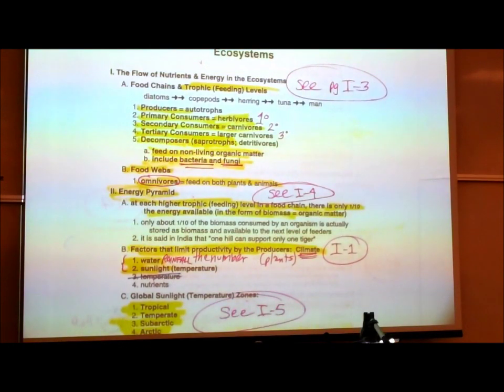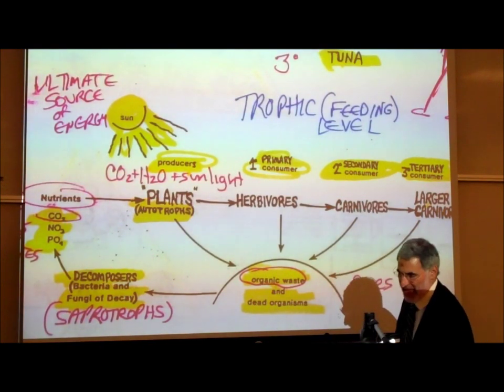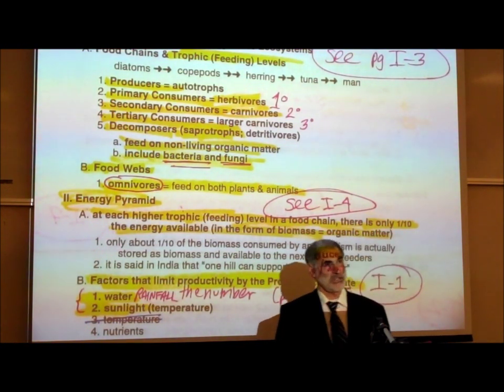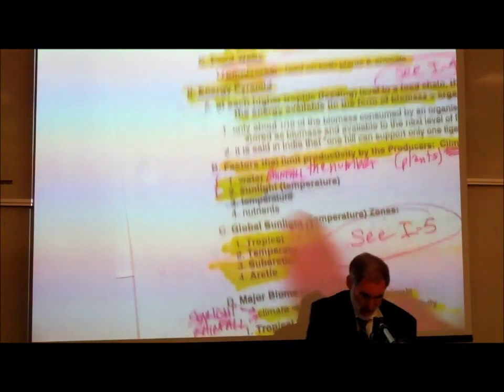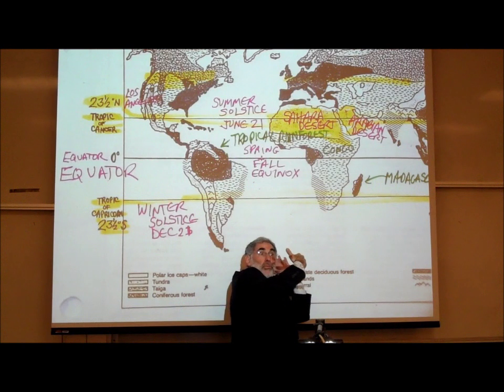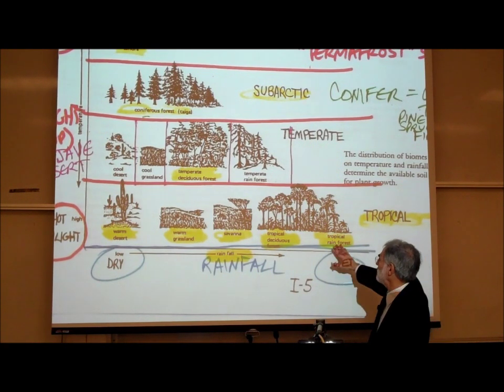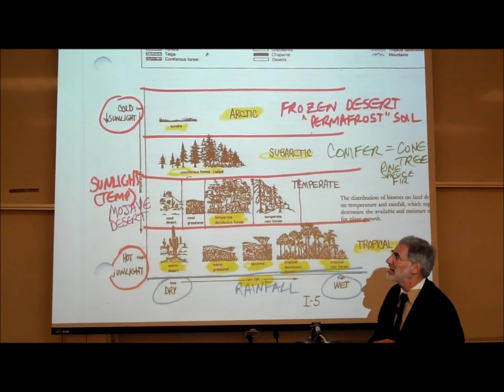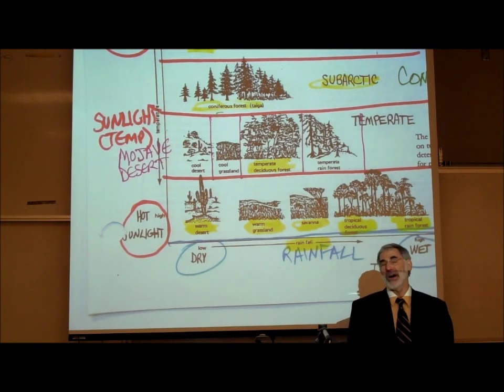FOOD CHAINS & BIOMES; ECOSYSTEMS PART 1 by Professor Fink